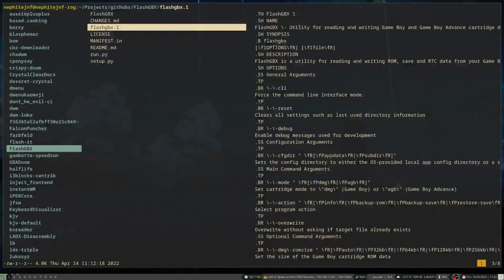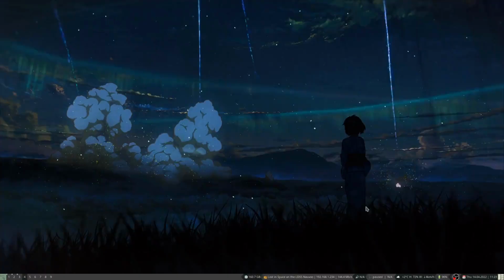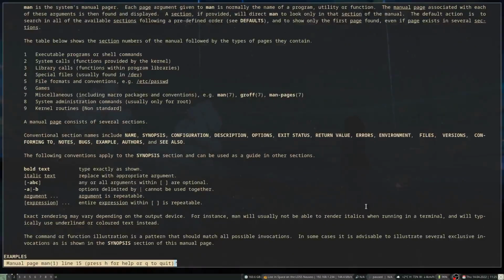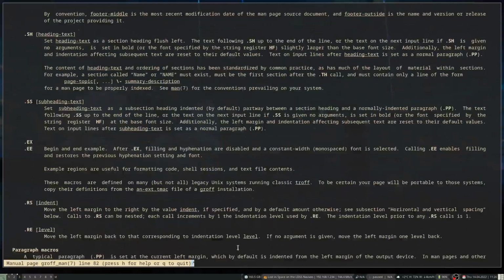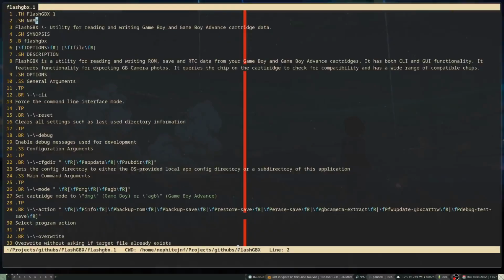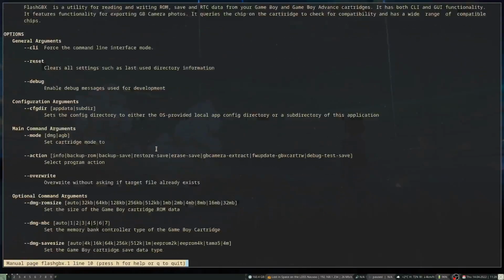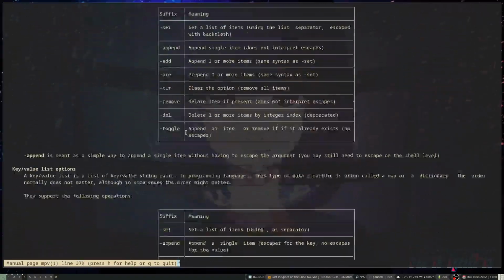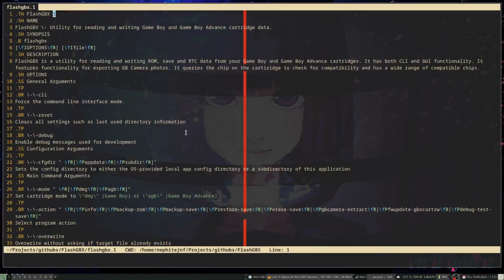404 No Man Page Found, Please Create A Man Page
I've had a few application that had no man pages to take advantage of. In this case, I took time to create one to make futures lives easier than mine was. I encourage you to do the same and help create something to help others in the future. Remember all the references are already on your system.